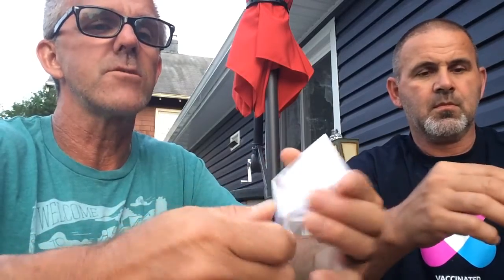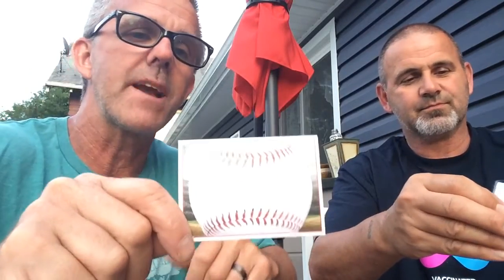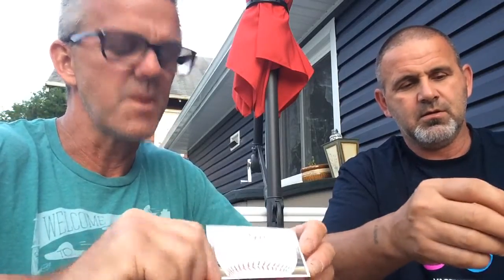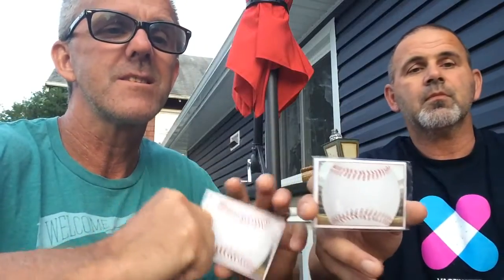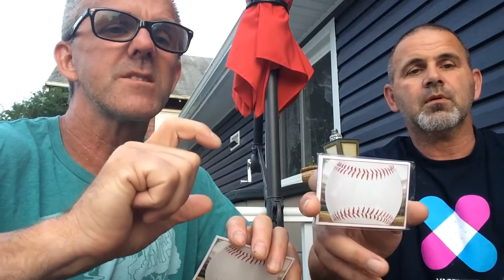Another good idea for getting autographs